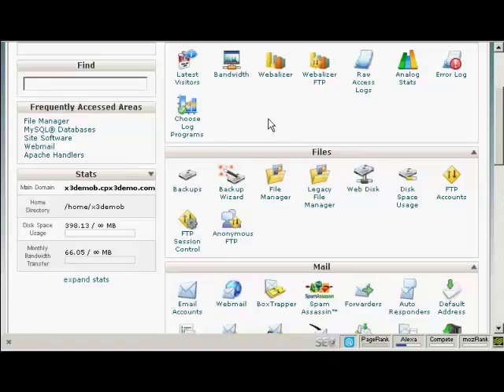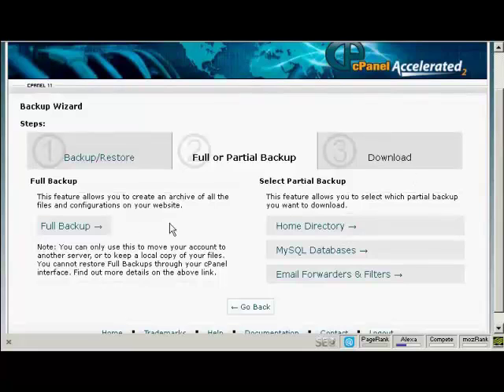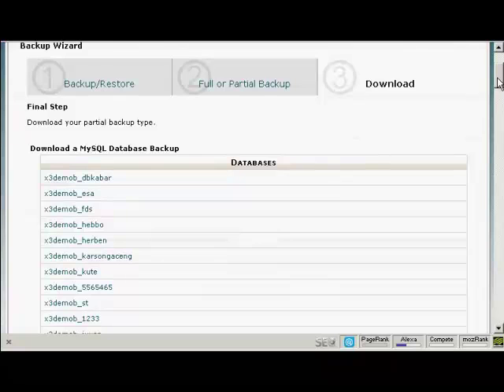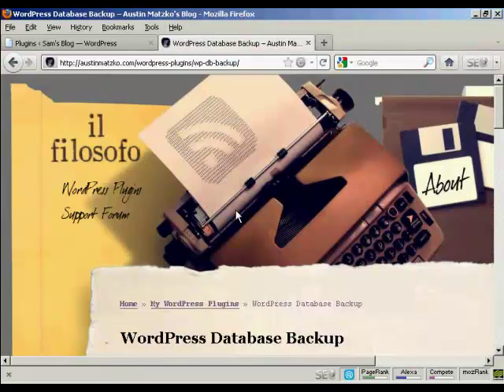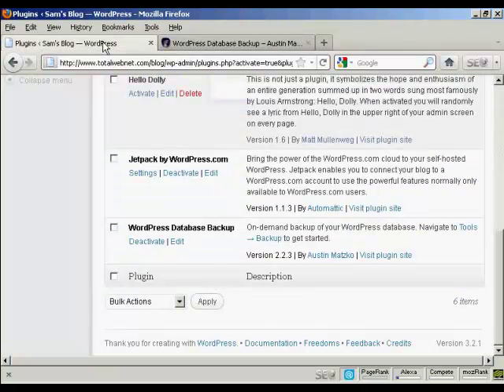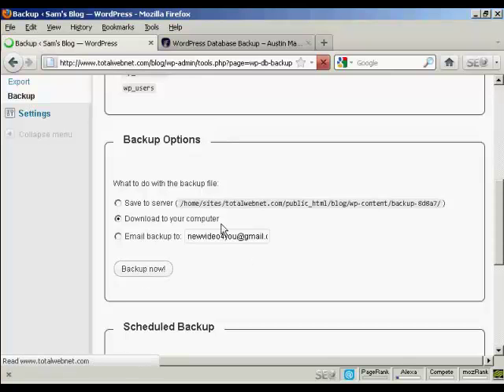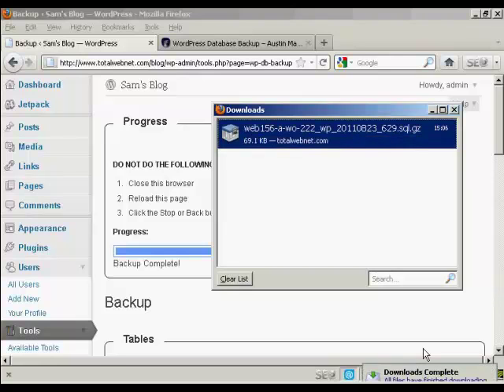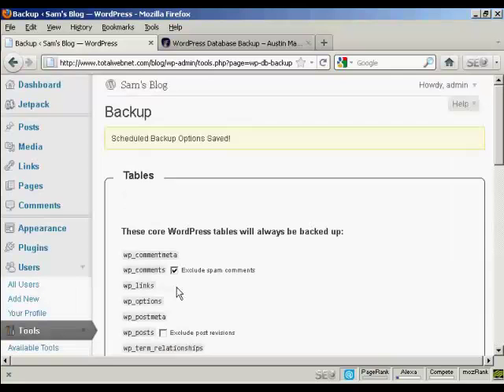Wordpress Tutorials -- HowToCreateBackupsForYourWordpressBlog.mp4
This video shows how to create backups for your wordpress blog